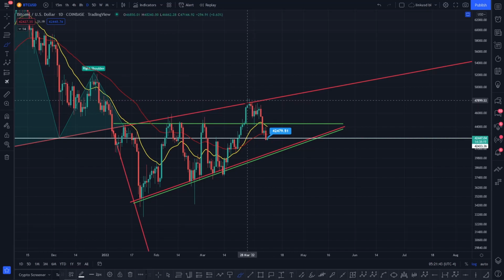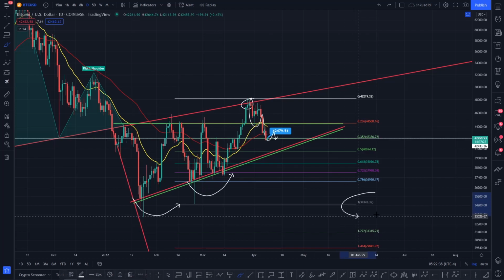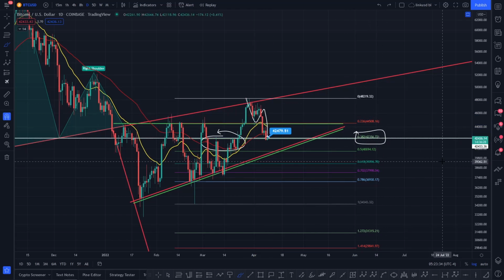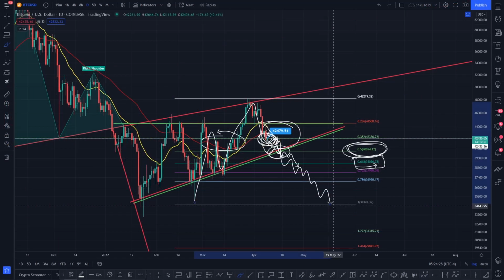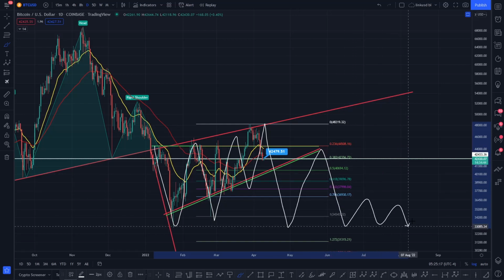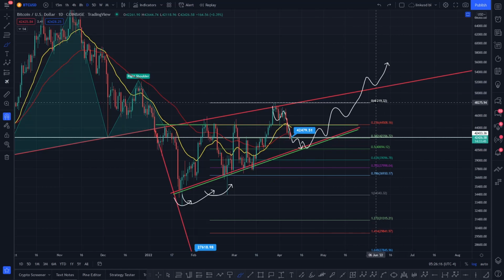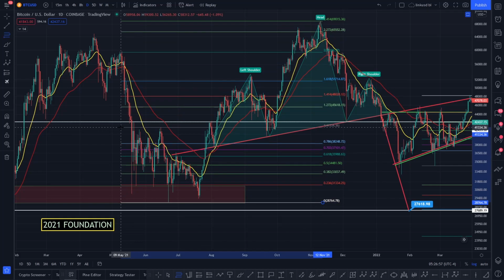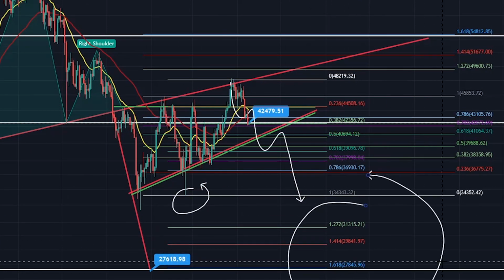RETRACEMENT TARGETS! - BTC PRICE PREDICTION - SHOULD I BUY BTC - BITCOIN ANALYSIS